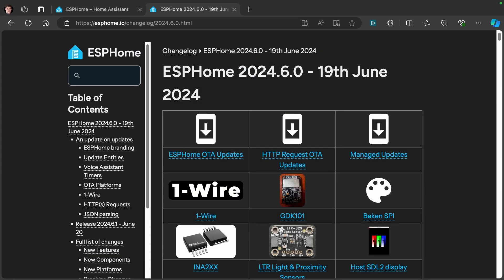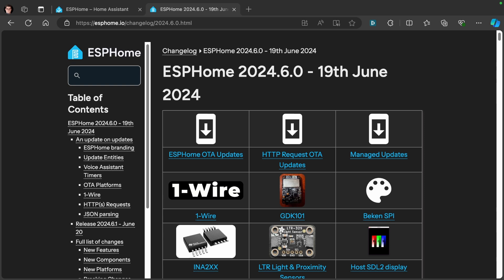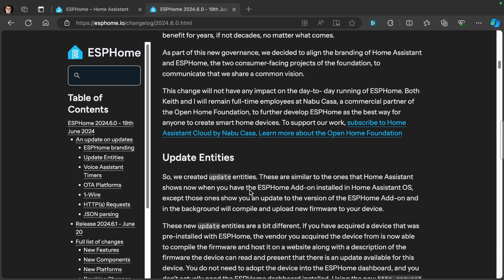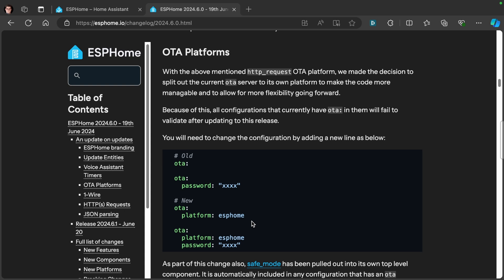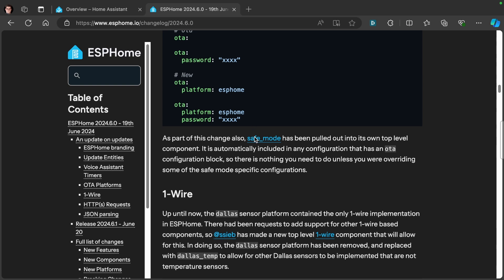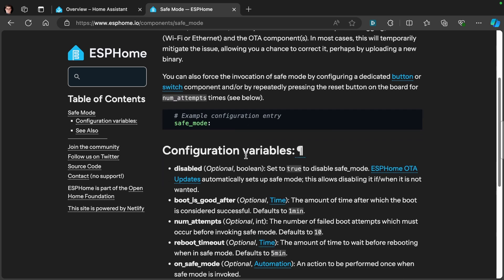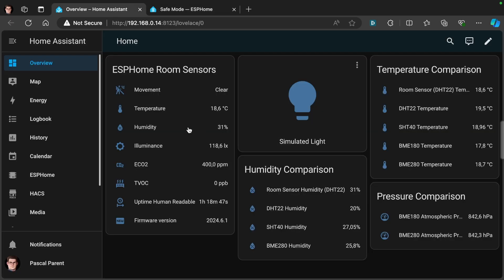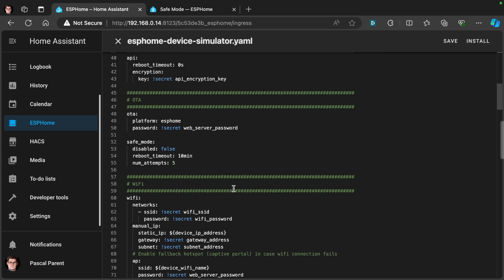ESPHome June 2024 Breaking change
This is a community announcement, ESPHome OTA has changed!